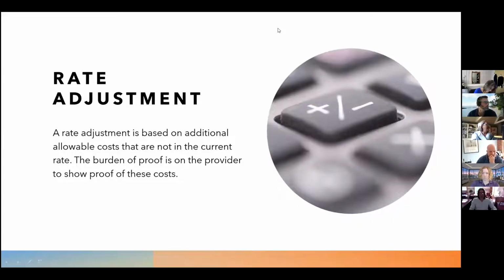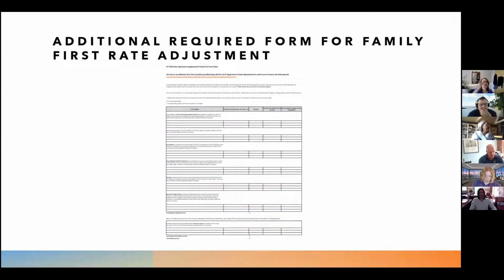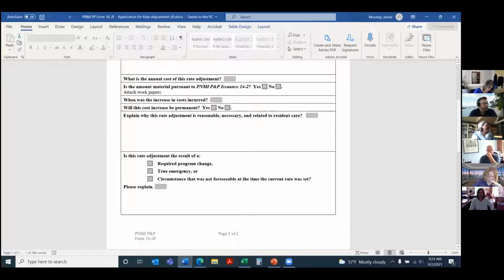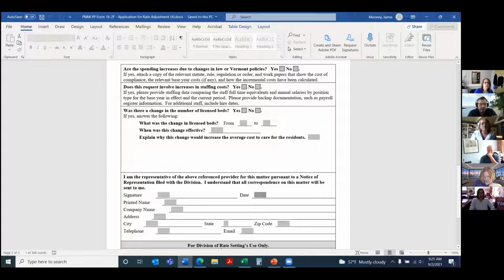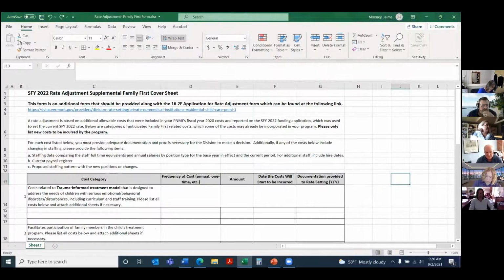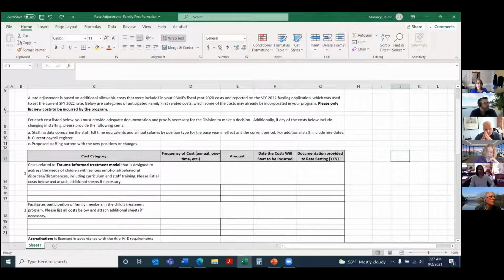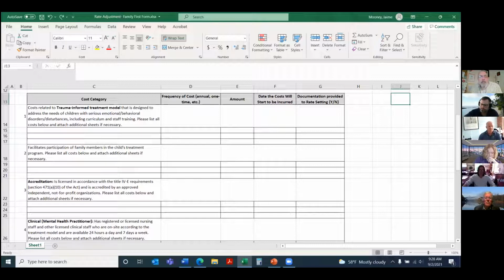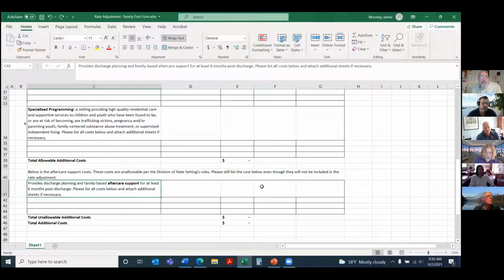QRTP PNMI Presentation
The Rate Setting team explained the rule changes to accommodate programs with the QRTP requirements.